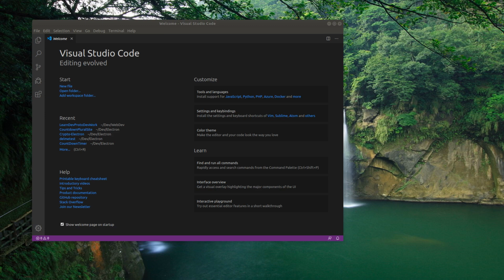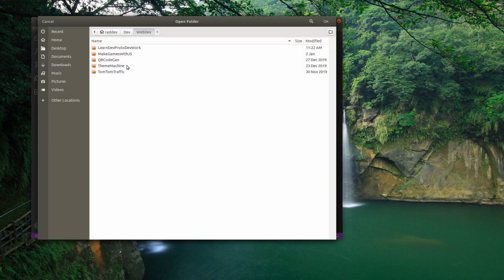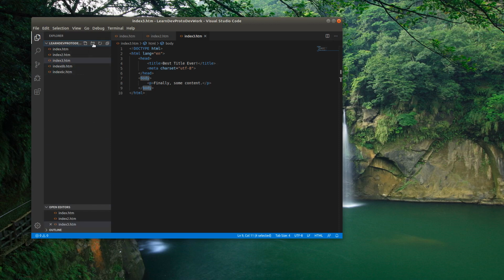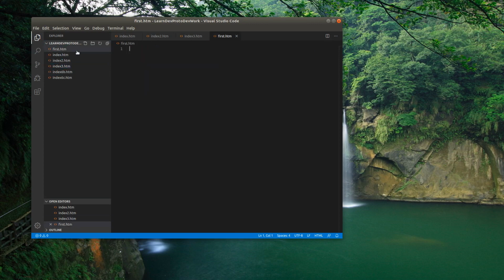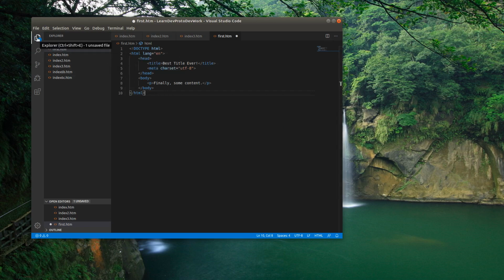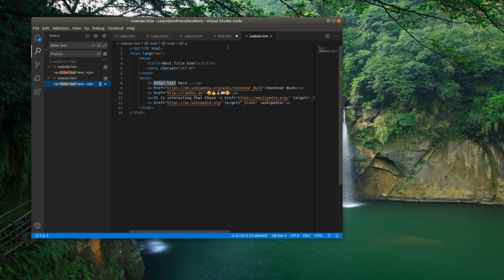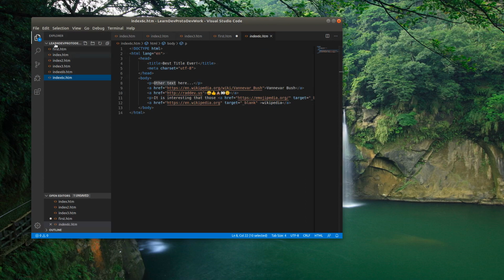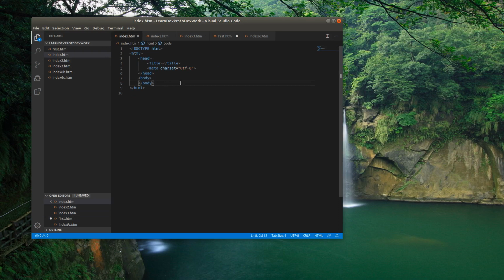Visual Studio Code Overview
A quick overview of why you may want to choose Visual Studio Code to create and edit your HTML, CSS & JavaScript.